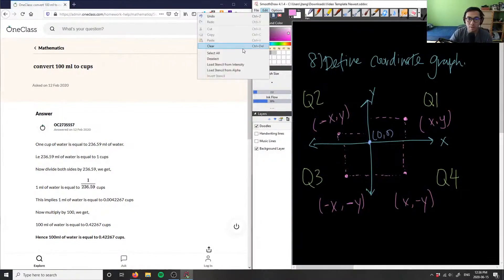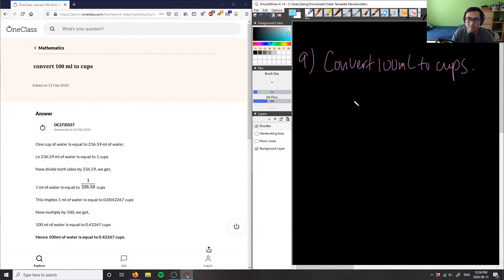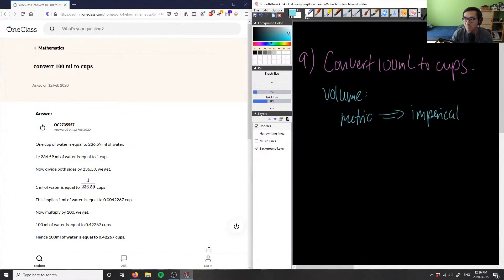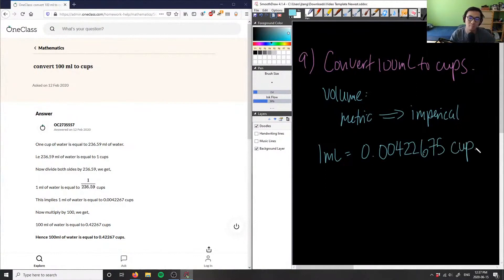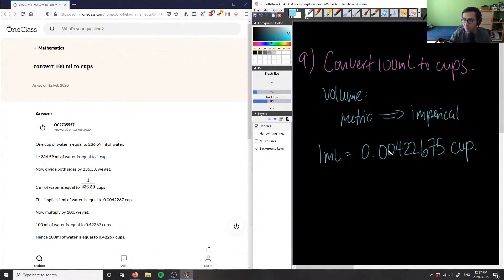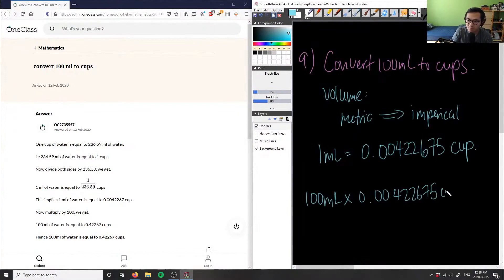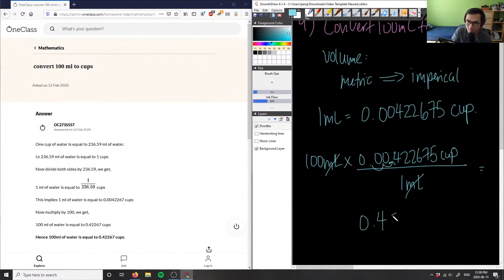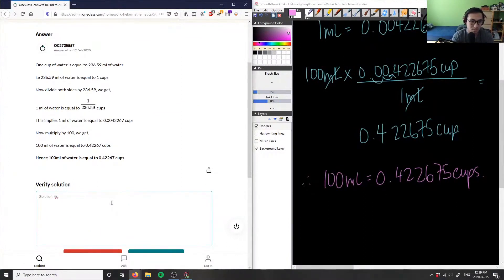convert 100 ml to cups